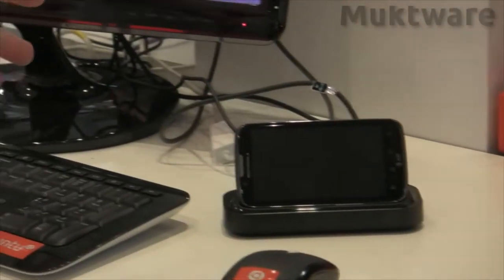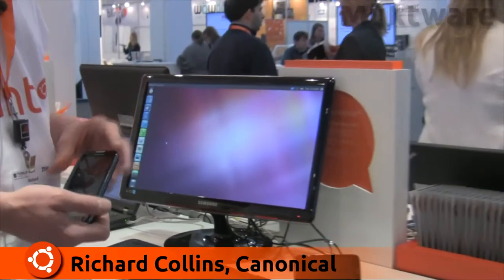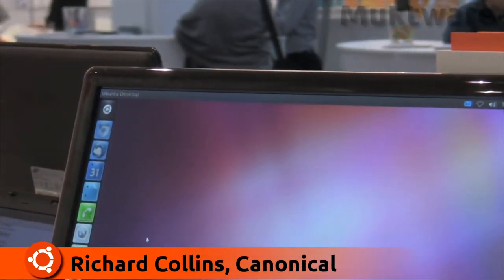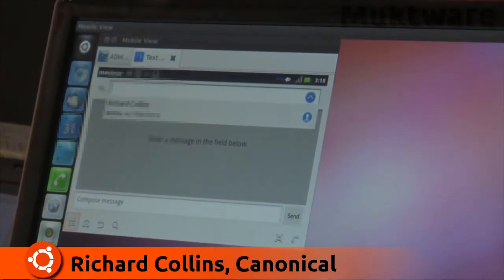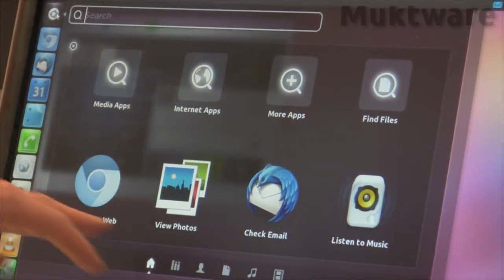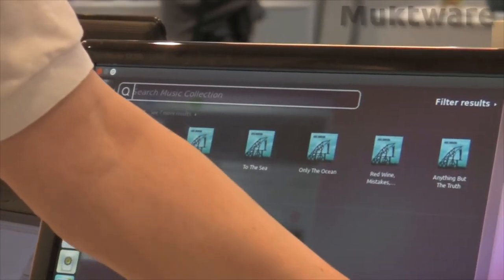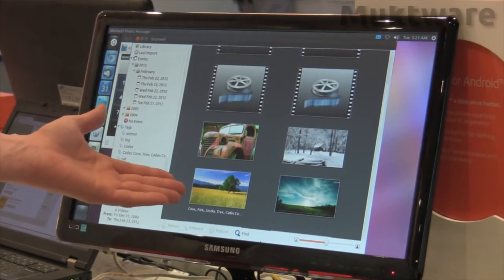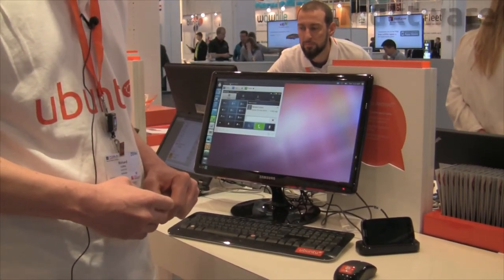[Demo] Ubuntu for Android at Mobile World Congress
Ubuntu for Android: Complete Demo at Mobile World Congress
Here is a complete demo of Ubuntu for Android from Mobile World Congress.